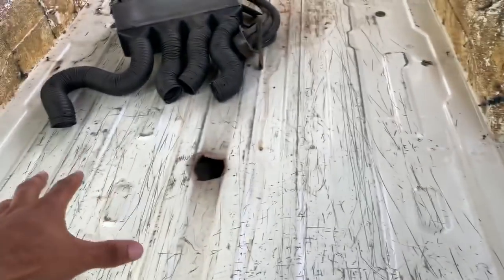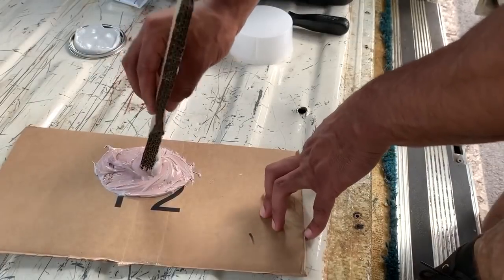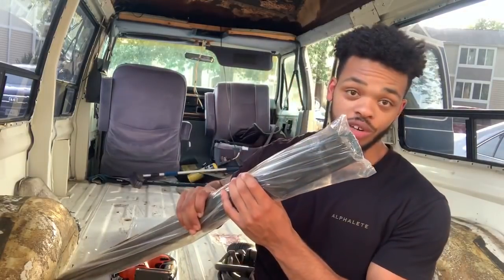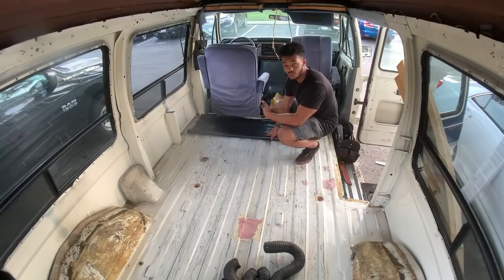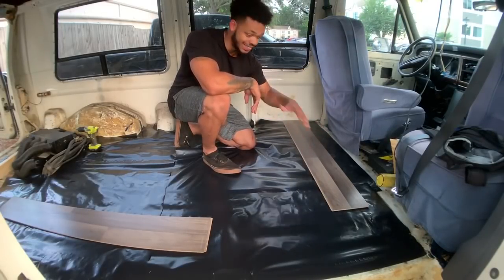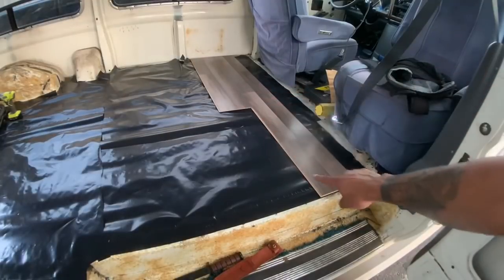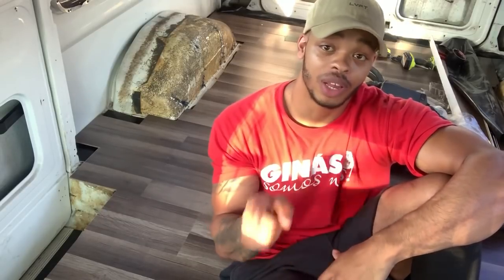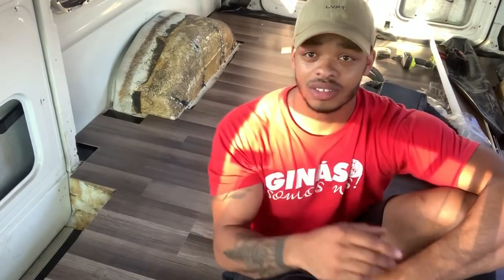How to Install Vinyl Plank Flooring in a Camper Van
PEEL & STICK PLANKS
HARD WOOD PLANKS

S N A P C H A T:
sharrieffman

Step 1:
Make sure you strip your van floor all the way down to the sheet metal if its not already visible.  Once its stripped down, you'll need to thoroughly clean the surface of the floor and fill in any holes that might be on your floor to ensure that you won't have any issues with mold or infestations later on down the line in your van conversion.

Step 2:
Lay down a floor underlayment.  I chose to use an underlayment that acts as a liquid barrier as well as insulation.  There are a ton of different options to use for this part of the process, so don't worry if your material looks a little bit different than mine!

Step 3:
Install the vinyl plank flooring.  Start your first piece of flooring in the very front left corner of your van.  Then attach your next plank to the right of the first one and cut it to fit the width of your floor space.  Use the remainder of that plank that you cut to start the next row and continue installing these vinyl plank flooring pieces in that manner all the way until you reach the back of your camper van.